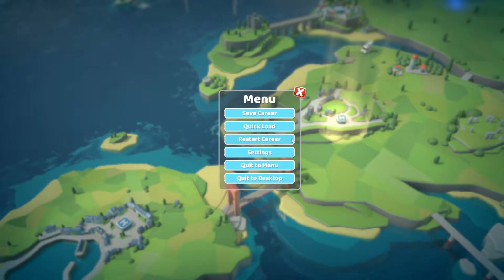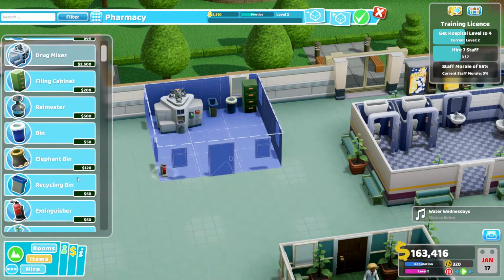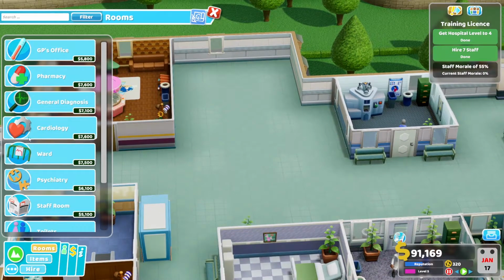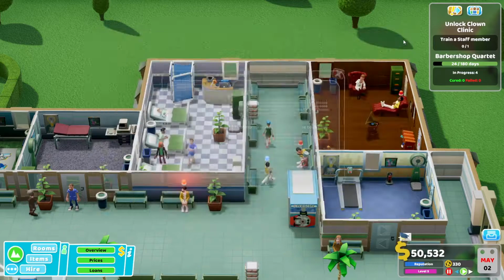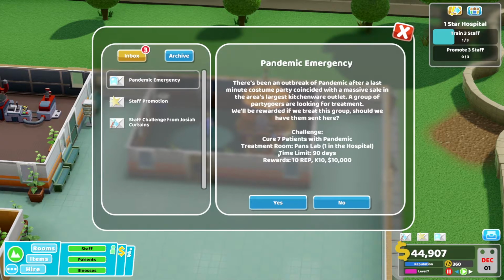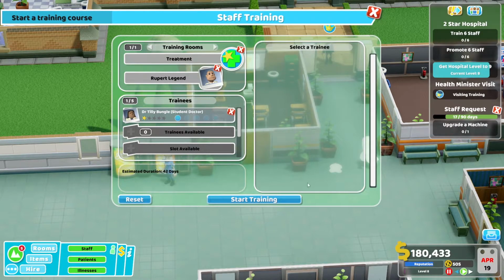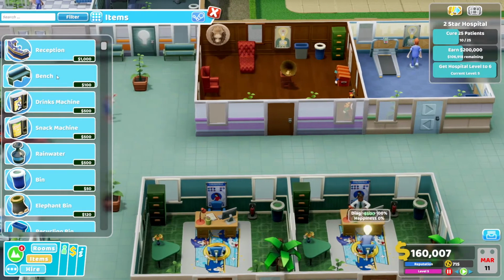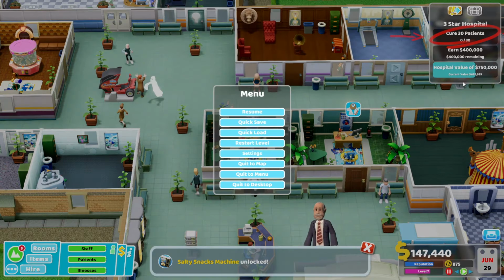Two Point Hospital Playthrough #2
Two Point county need our Help, this time they need us to train doctors, cure clown and other wacky illnesses , So come join Me on the adventure. Sit back Volume up

Two Point Hospital is a 2018 business simulation game developed by Two Point Studios and published by Sega for Linux, MacOS, and Microsoft Windows